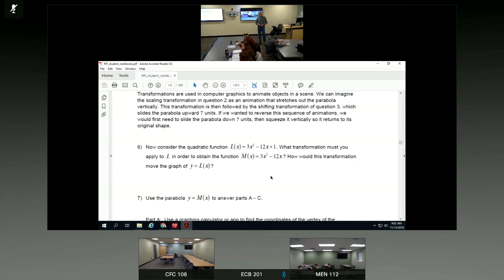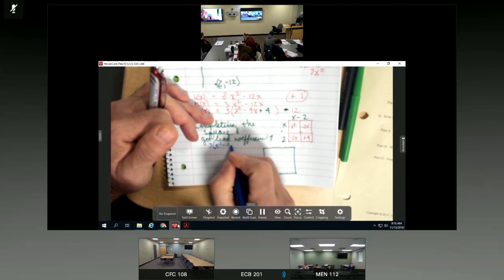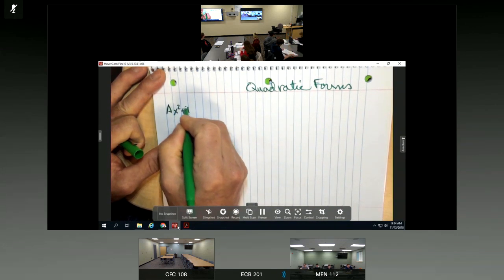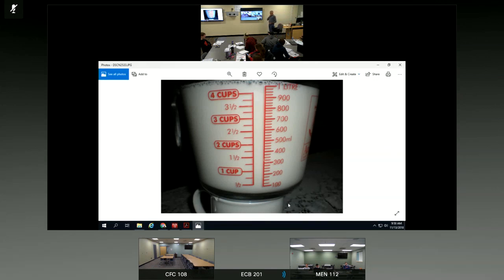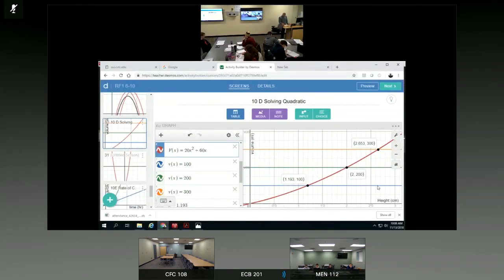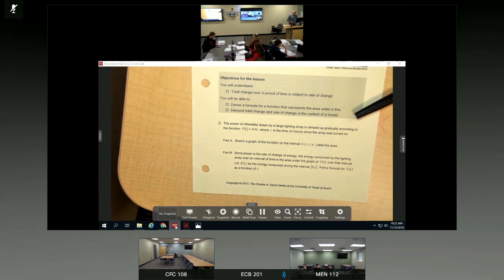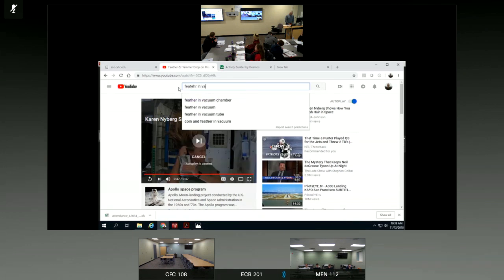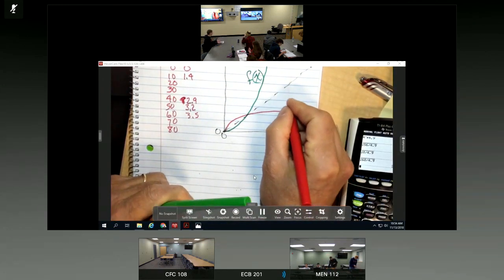ca 11 13